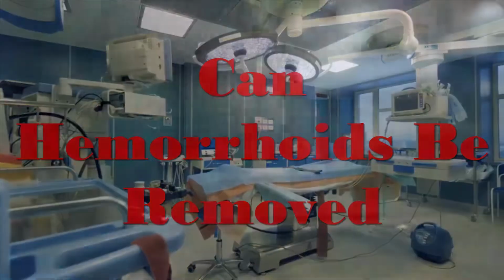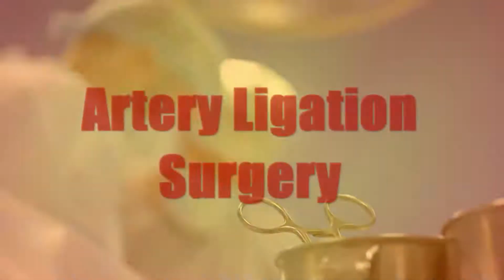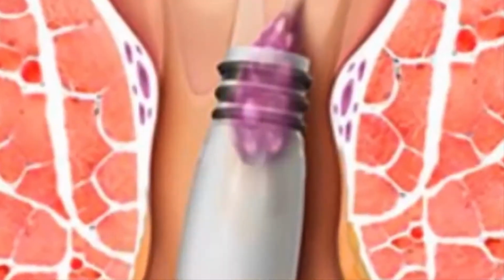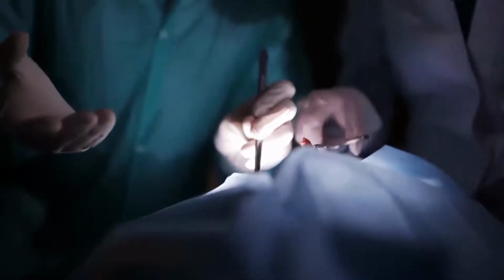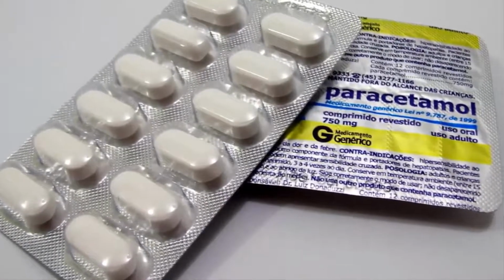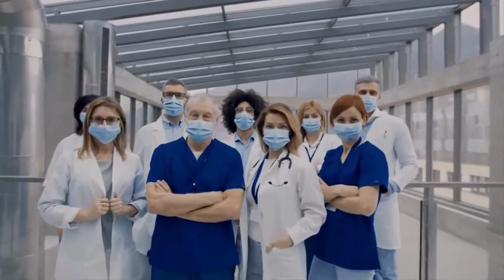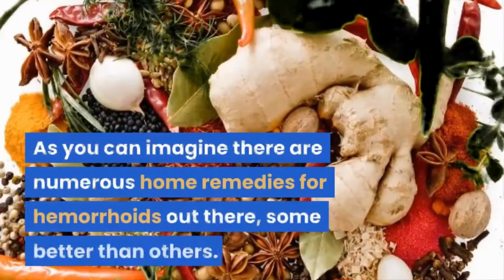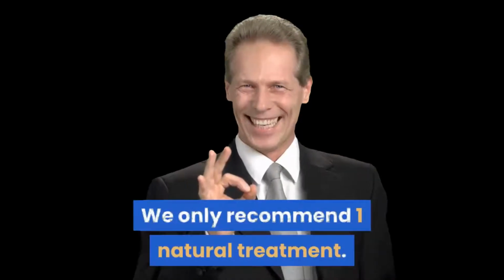Can Hemorrhoids Be Removed - The 7 Most Used Hemorrhoid Treatments